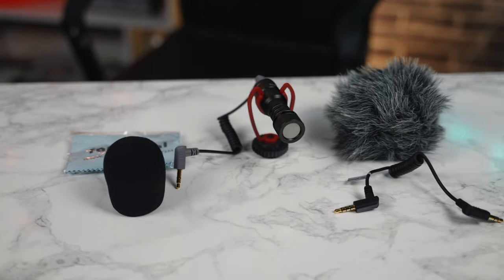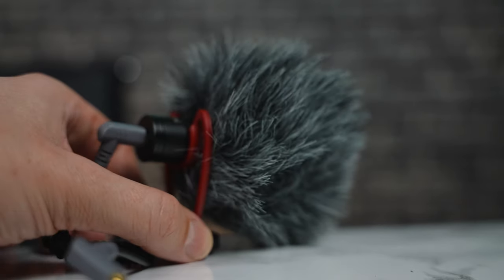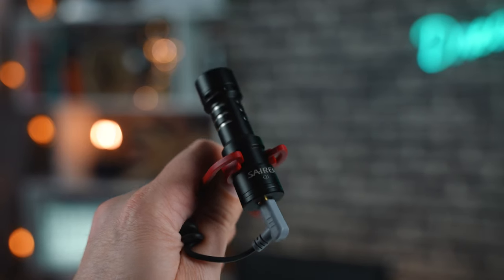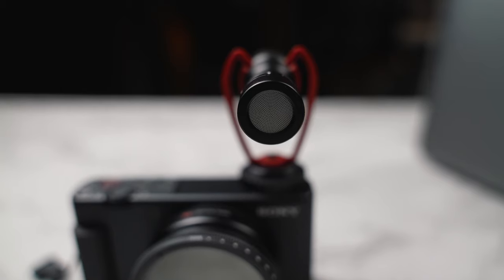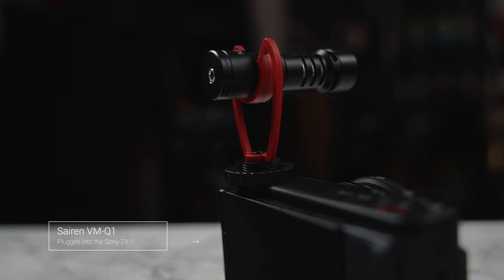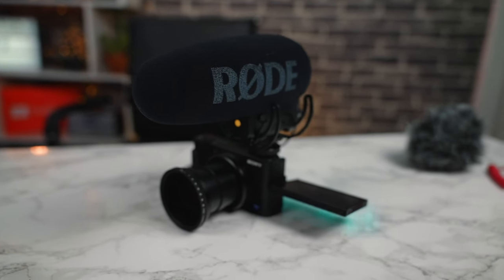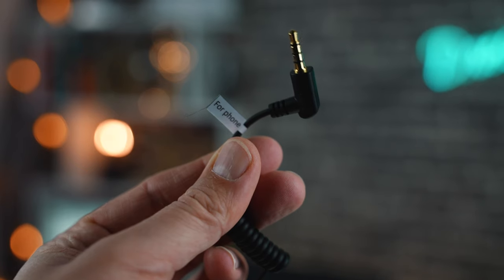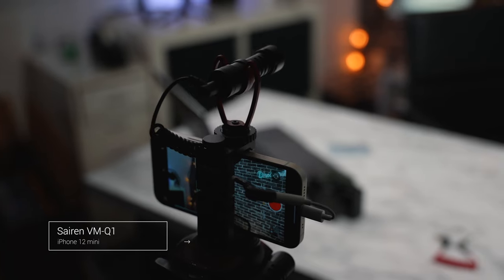A $25 Microphone - Sairen VM-Q1 is it any good? (Tell me!)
Cheap Shotgun Microphone for Filmmakers ($25! Is it any good?)

We're always looking for good audio, but how good can a cheap microphone be? Ulanzi sent us their $25 VM-Q1 microphone to test out... to be honest I didn't think it would be any good for the money, most cheap shotgun microphones aren't but actually if you're a filmmaker I think you may be like me and a bit surprised, this cheap shotgun microphone is actually pretty good!

CAMERA GEAR:
Main Studio Camera A6400